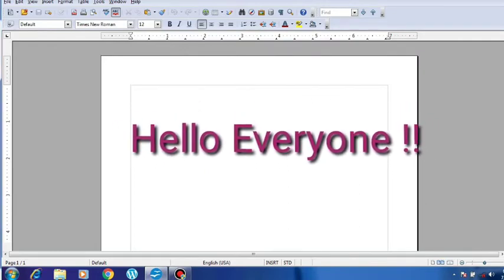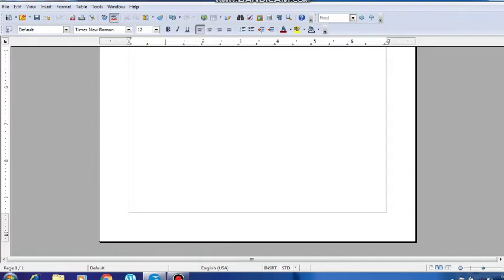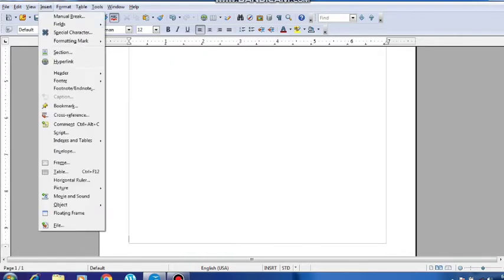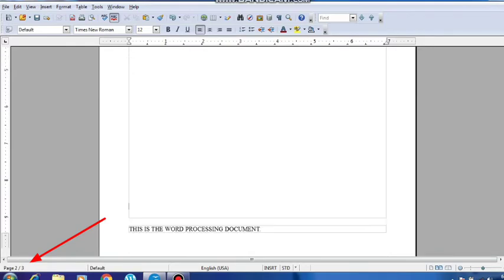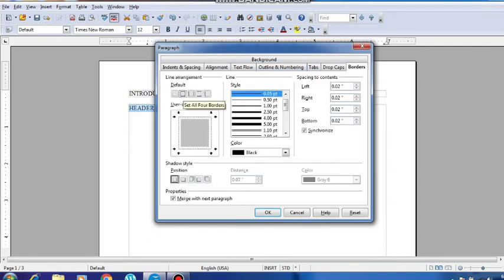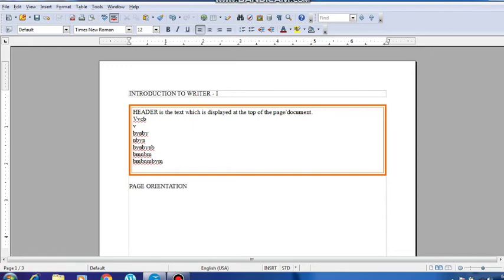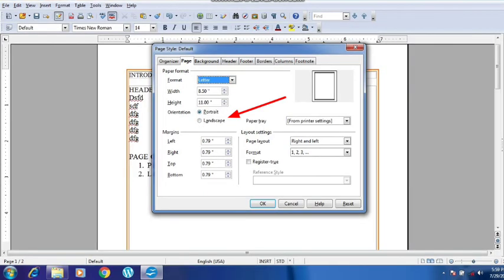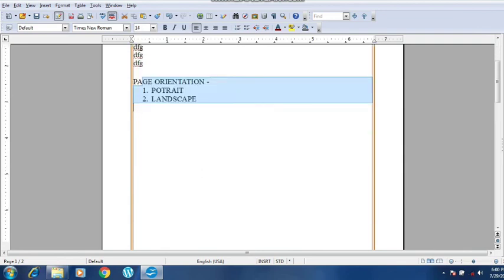OpenOfficeWriter | Header and Footer in Writer | Tutorial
This video will help you understand the concept of header and footer in word processing software

Header is displayed at the top of the page and footer is displayed at the bottom of the page and it is repeated in every page of the same document.

Also, you will come to know the two types of page orientation -

1. Portrait
2. Landscape